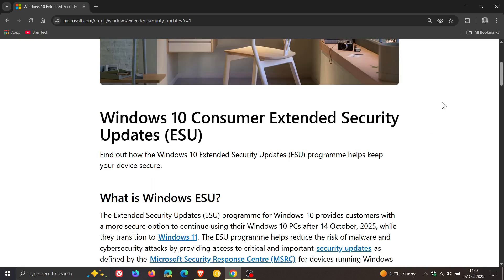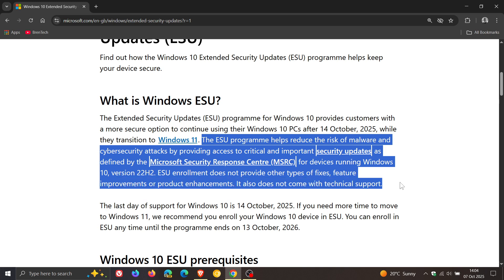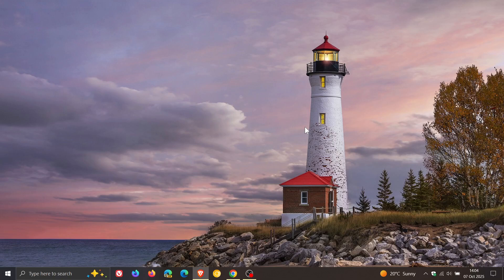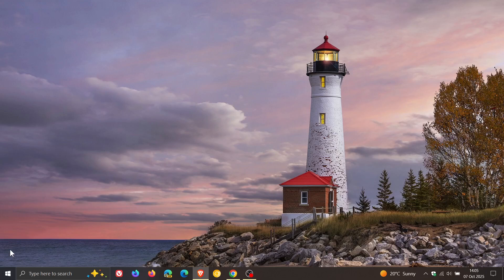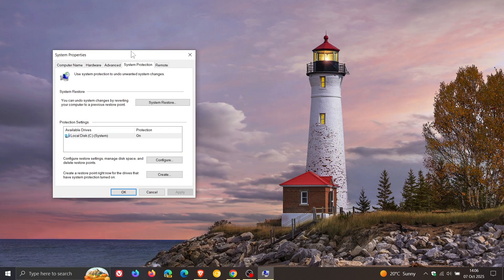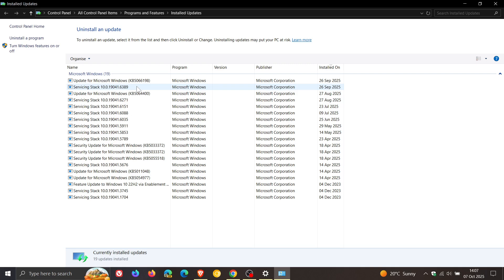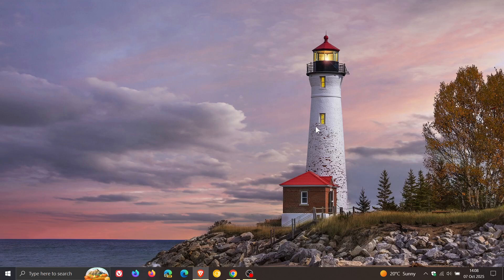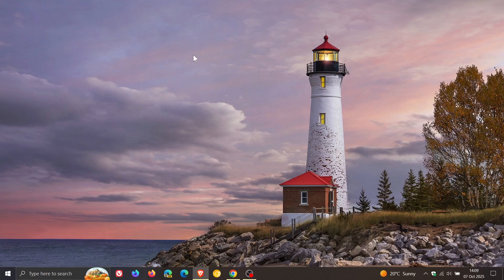7 Days Left Until Windows 10 EOL | Bugs That May Never Be Fixed? | My Thoughts!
Windows 10 End of Life is here. With the October 14th deadline looming, existing bugs may never get an official fix. I also share my thoughts on all of this.